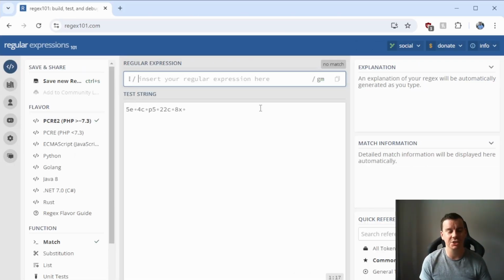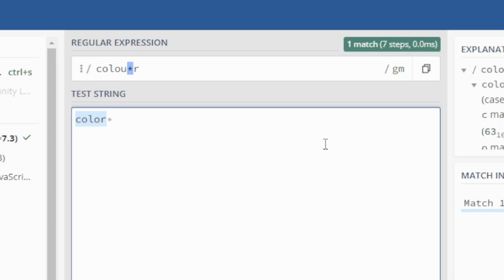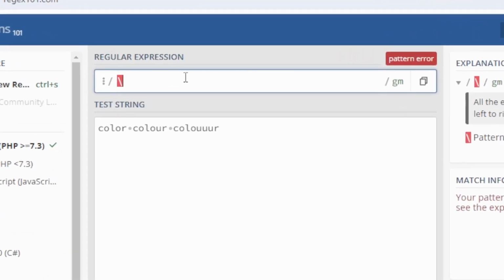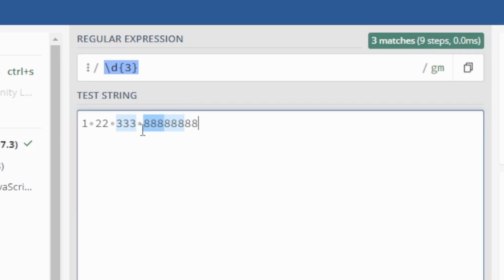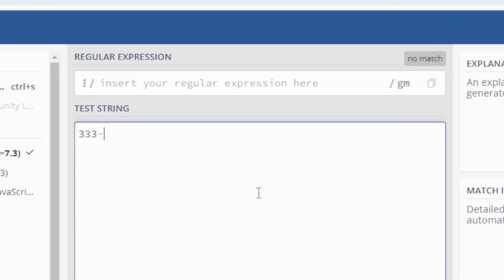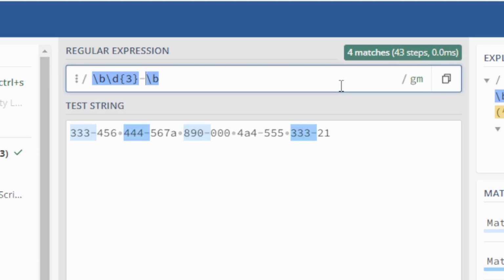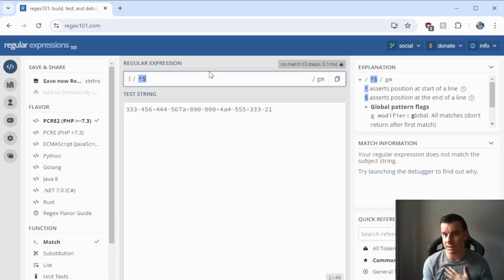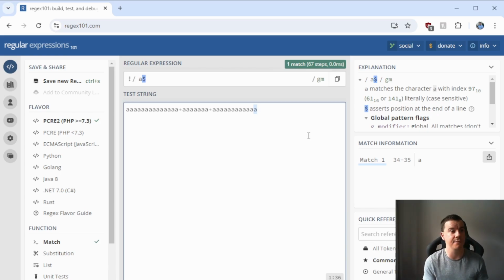How to Find DIGITS with Regex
In this comprehensive tutorial, we will take you on a regex walkthrough designed specifically for beginners. Our guide to regex will help you understand the fundamentals of regular expressions, including how to use regex for extracting digits from strings effectively.

Throughout this video, we will explain what regex is and delve into various regex patterns. You will learn practical applications of regex, especially in Python programming, to enhance your skills in data validation and string manipulation. By the end of this regex tutorial, you will be equipped with the knowledge to tackle pattern matching challenges confidently.

Join us as we explore regex examples and provide a complete overview of regex expressions. Whether you're venturing into software engineering or simply looking to improve your programming toolkit, this beginner's guide to regex will set you on the right path. Perfect for anyone interested in mastering regex and its applications in real-world scenarios. Watch now to unlock the power of regular expressions!